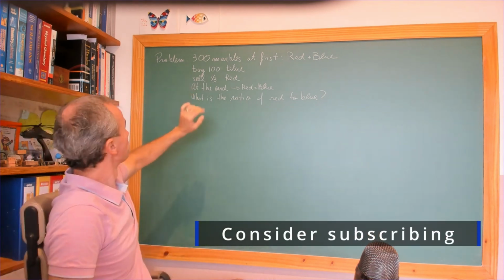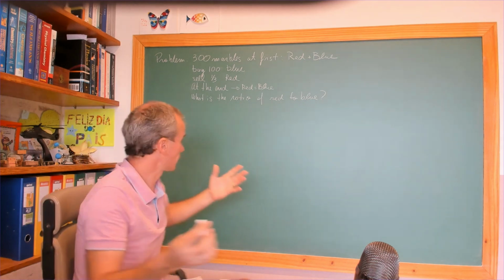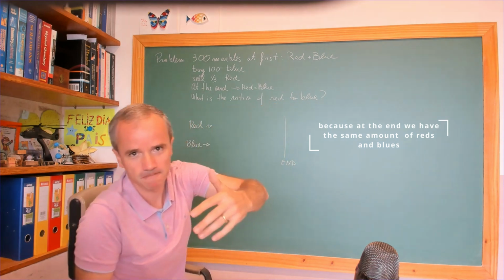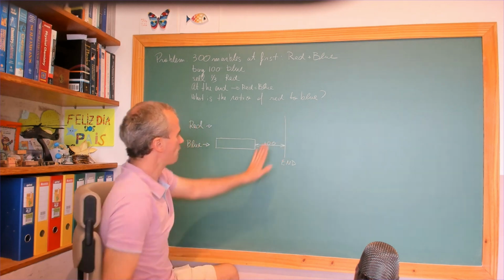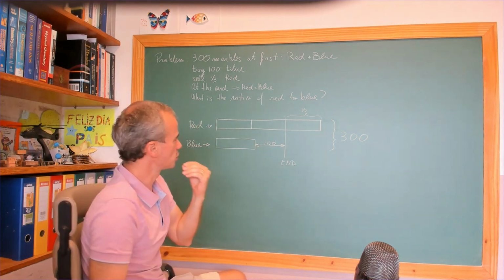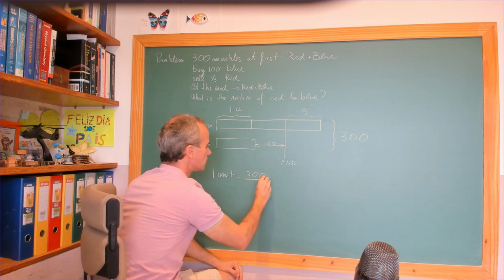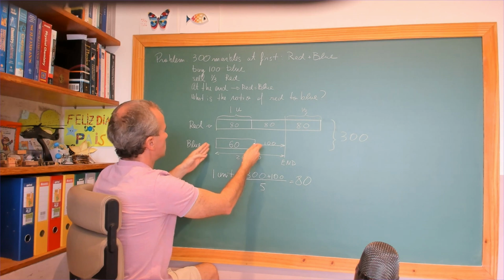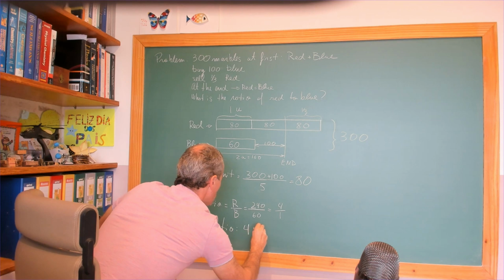Rectangles #1: (300 marbles and ratio)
There are 300 marbles, red and blues altogether at first. Then I buy 100  blue marbles and sell 1/3 of my red marbles. At the end I have equal number of red and blue marbles. What is the ration at the end of red to blue marbles.

I will solve this solely using rectangles, so you can learn how to solve this kind of question visually. Could you solve it thru system of equations ? Of course, but using only algebra kinds of blinds you of the real problem.

The goal with those videos is to enhance your skills of drawing rectangles, which forces you to visualize what you are doing, minimizing the chances of reaching the wrong solution.

❇️ The hard work will be on drawing the problem, but once the drawing is set, the algebra is usually very, very simple.

On this video we will:
1️⃣ Being able to visualize the problem thru the drawing of rectangles;
2️⃣ Practice ratio type problem;

🔥 Content :

0:00 - Introduction: previous Ratio videos
0:35 - Reading the Problem
1:25 - Starting to Solve
4:10 - Brainstorm
7:23 - Thanks 🙏, subscribe 👍